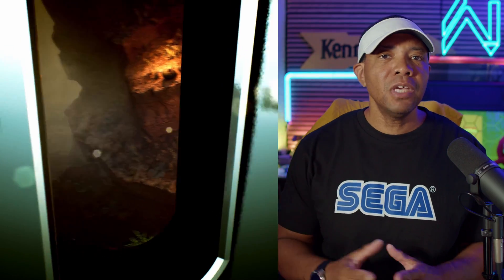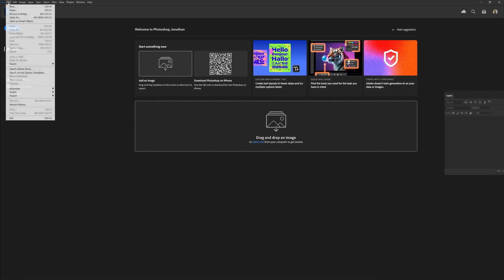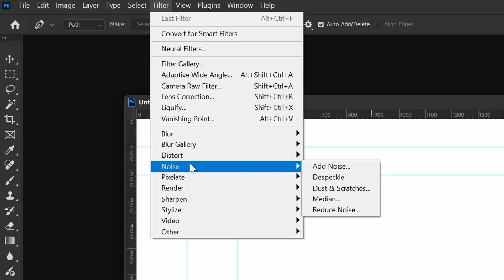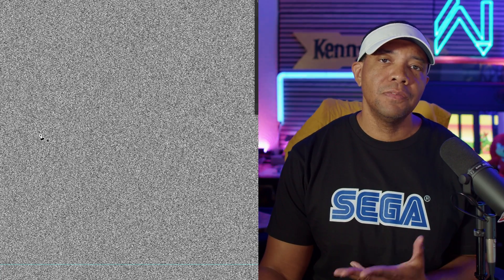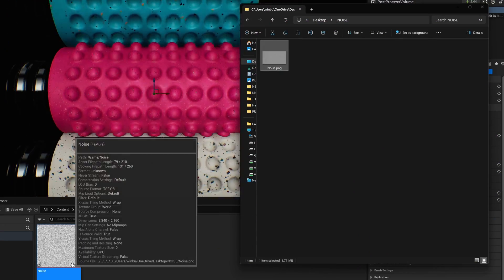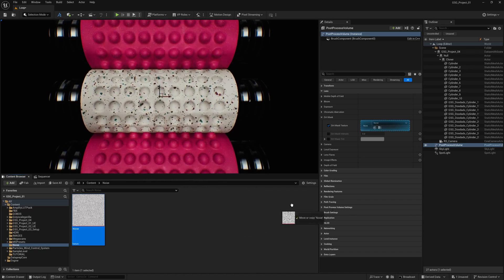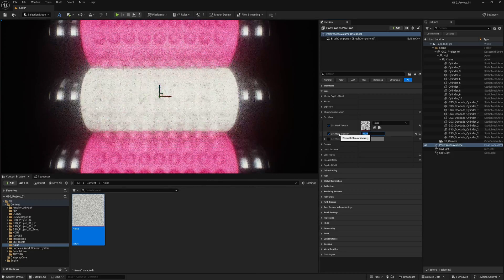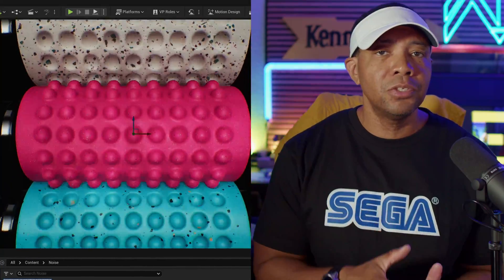Cinematic Grain in Unreal Engine 5 | Easy Camera Noise Tutorial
🎥 Learn how to add realistic camera noise in Unreal Engine 5 to give your shots a gritty, cinematic feel. Perfect for filmmakers, VFX artists, and virtual production pros looking to enhance realism and texture in UE5.
Quick and easy tutorial for Unreal beginners and pros alike—boost your visuals in minutes!